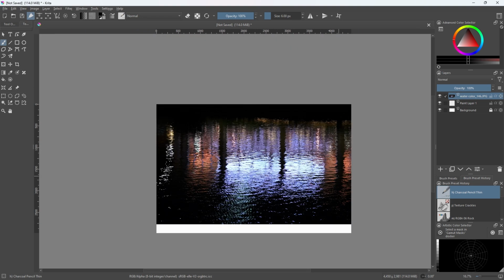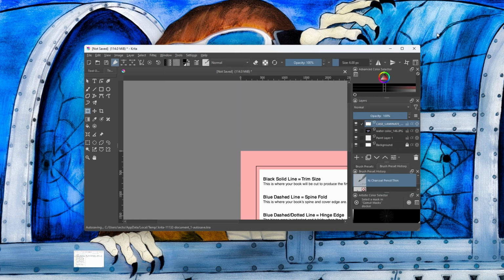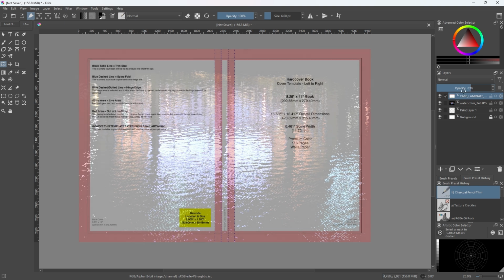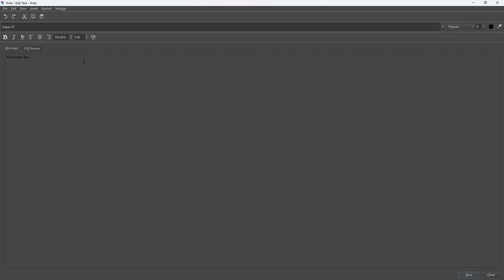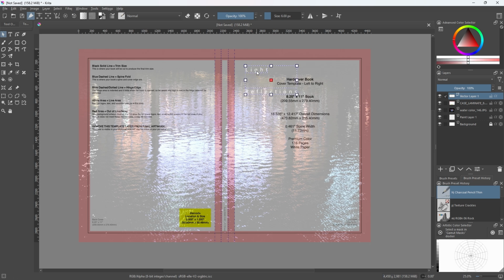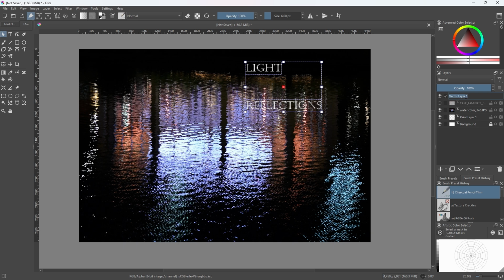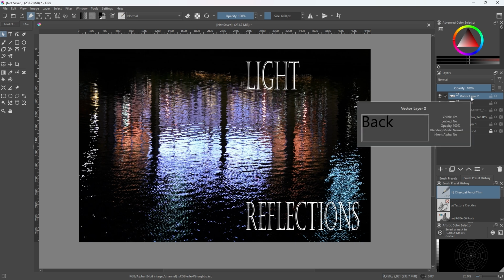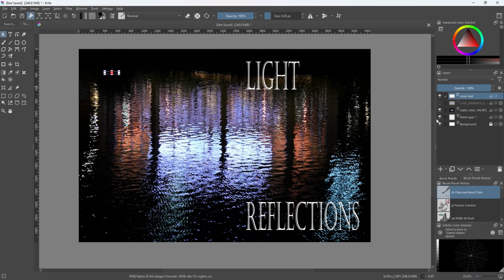How To Create a Book Cover using Krita Open Source Art Application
This is a short video showing the basics of how you can make a book cover, poster, or flyer using your photos in Krita.